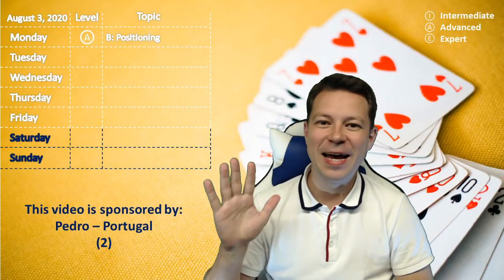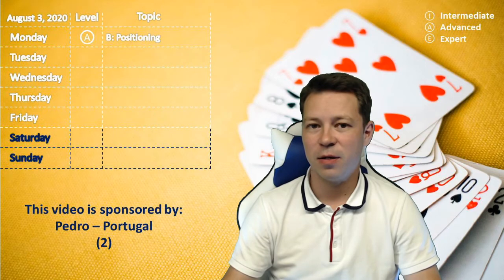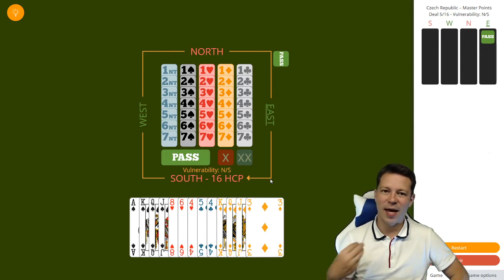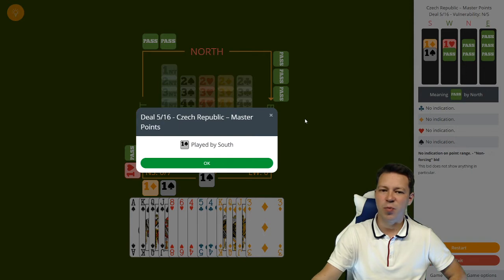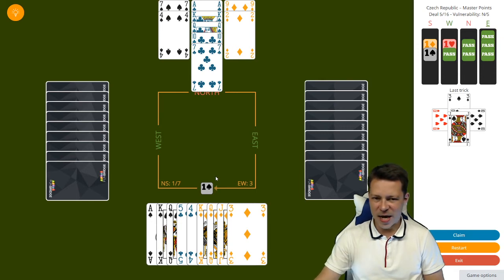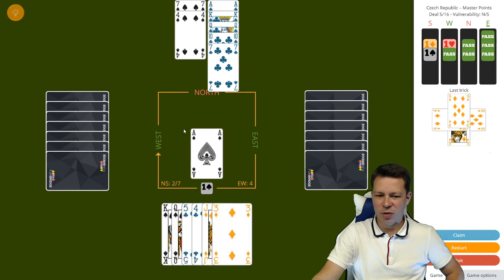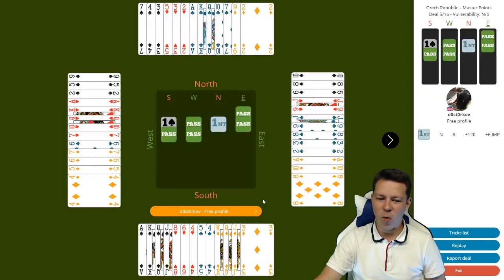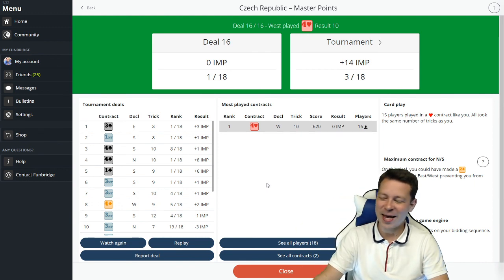Advanced: Bidding - Positioning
This is a daily video in the new series on my youtube channel. My goal is to deliver high-quality content every day for you to improve and have fun during your coffee break.

These videos are completely free for you, but I will really appreciate if you can support me in doing this in the long term. Here are the ways how to do that:
2) Comment on videos
4) Just watch the videos